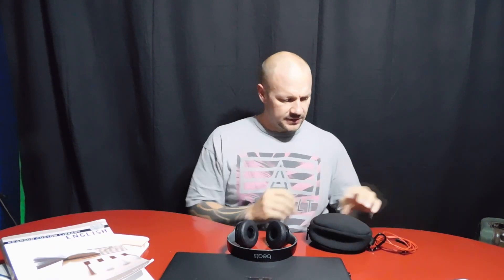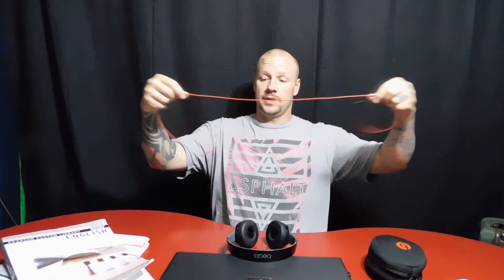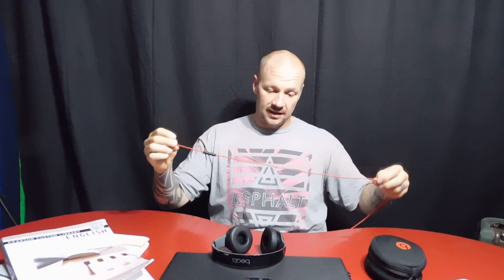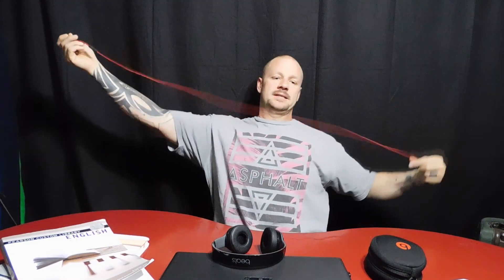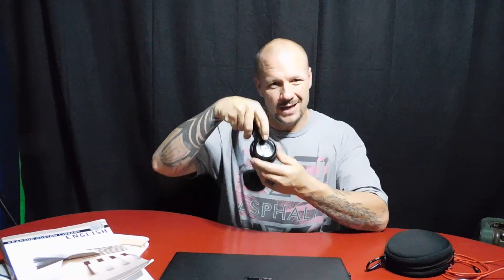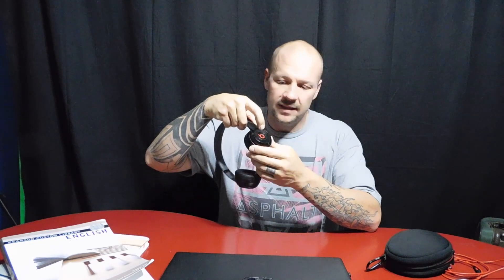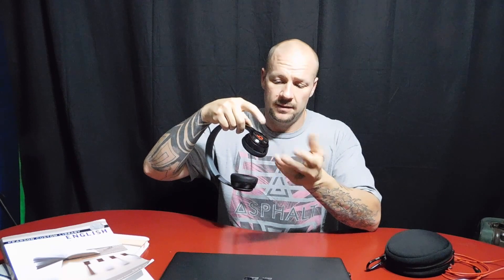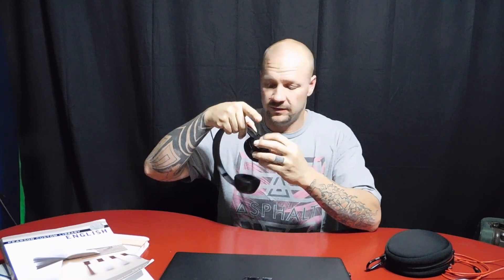Beats solo 2 wireless